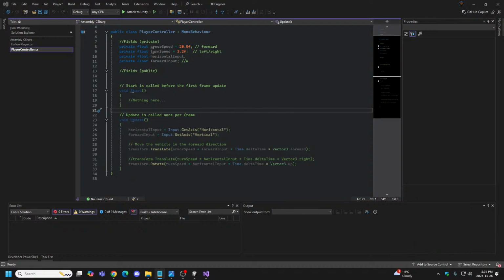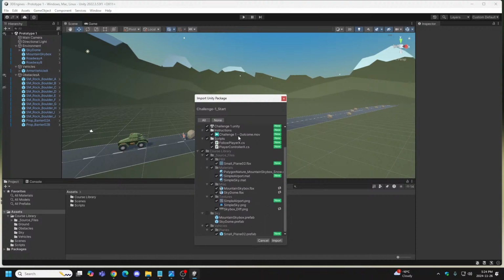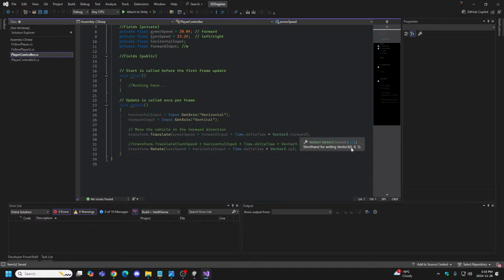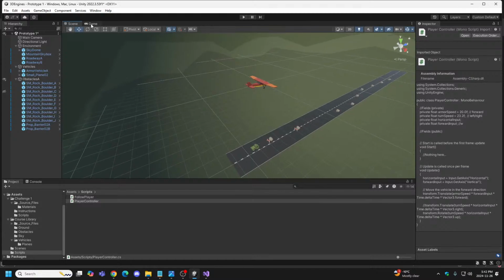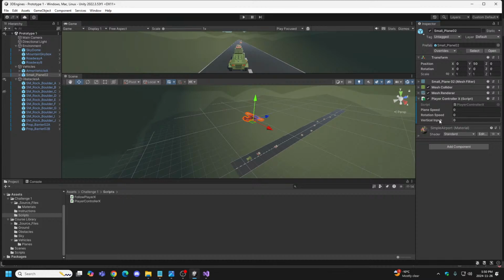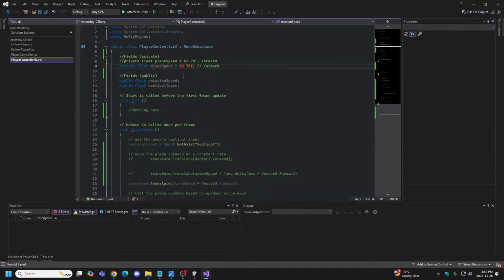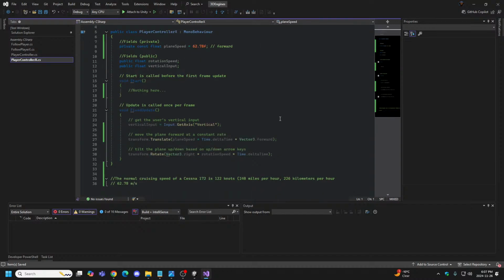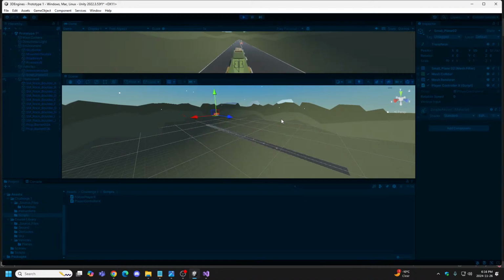"Plane Programming Challenge 1 - LIVE 3D Game creations" | Visual Studio 2022 | PTI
Category: Film & Animation
Subject: Unity 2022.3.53f1 for 3D Game programming
Language: C# language

Title: "Plane Programming Challenge 1 - LIVE  3D Game creations" | Visual Studio 2022 | PTI
Unity Technologies

** FULL | LIVE | streams: 2D-3D Game Development - From Basics to Intermediate! **

AI Overview:
Unity is a real-time 3D development engine that allows artists, designers, and developers to create interactive experiences:

Unity is a cross-platform game engine that can be used to create 2D and 3D games, interactive simulations, and more. It's used by over 82 of the top 100 games and supports over 20 platforms.

Unity uses a component-based architecture, where scripts define behaviors for game objects. Users can drag and drop assets into the editor, such as 3D models, textures, and audio files.

Unity is popular for iOS and Android mobile game development, and is considered easy to use for beginner developers. It's also used by industries outside video gaming, such as film, automotive, architecture, engineering, construction, and the United States Armed Forces.

r/unity
Unity 3D, 2D, VR/AR & Video Engine | News, Chats, Questions, Projects & Info
Unity is the ultimate entertainment development platform. Use Unity to build high-quality 3D and 2D games and experiences. Deploy them across mobile, desktop, VR/AR, consoles or the Web and connect with people globally. This community is here to help users of all levels gain access to resources, information, and support from others in regards to anything related to Unity. Showcase your work and use this independent forum to connect with enthusiasts sharing the same passions.